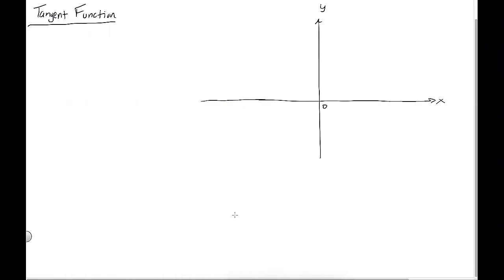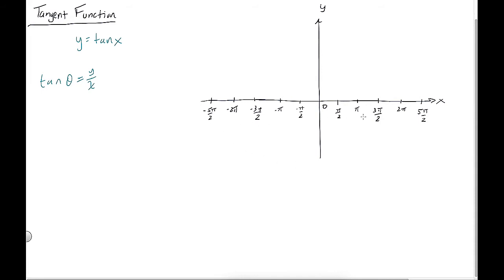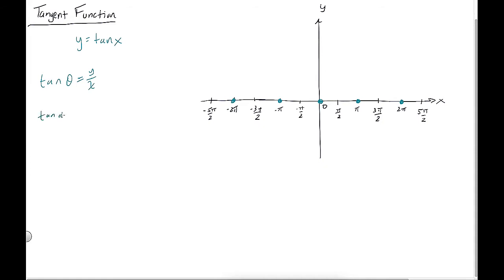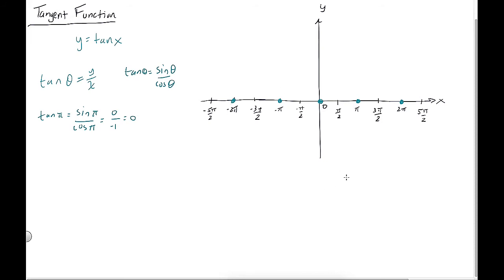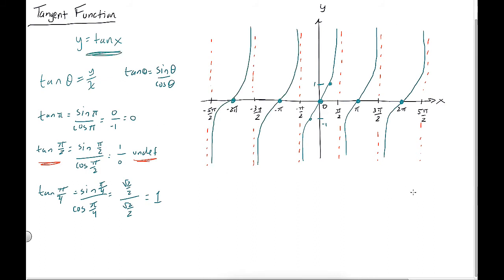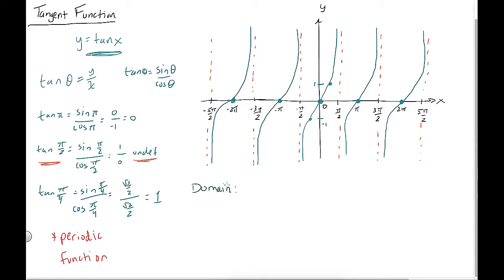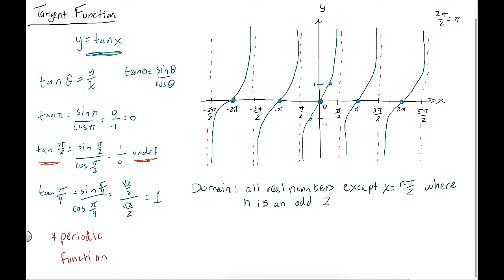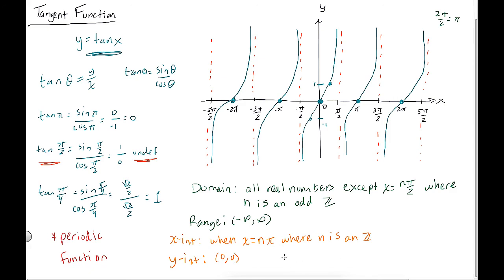Parent Tangent Function